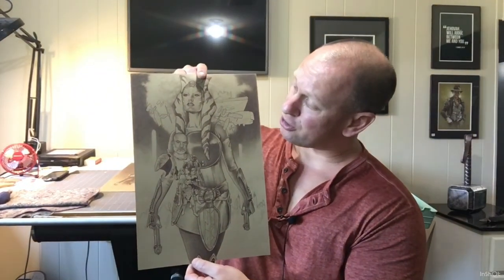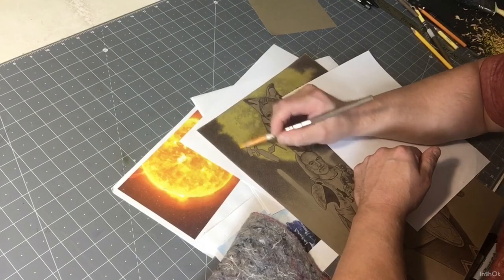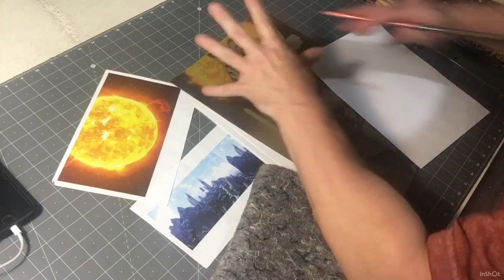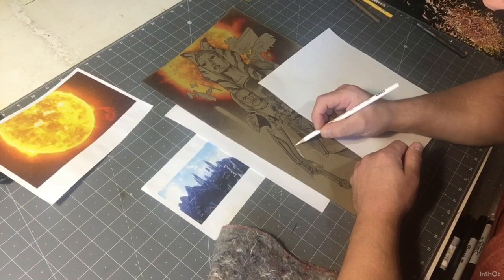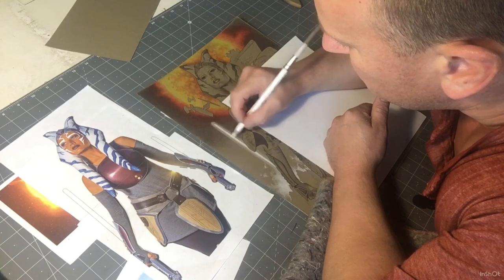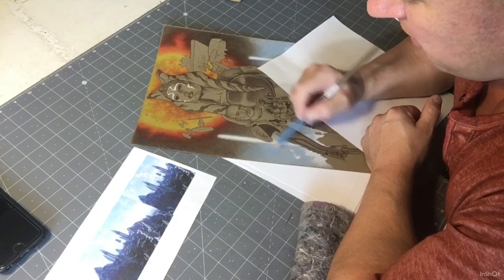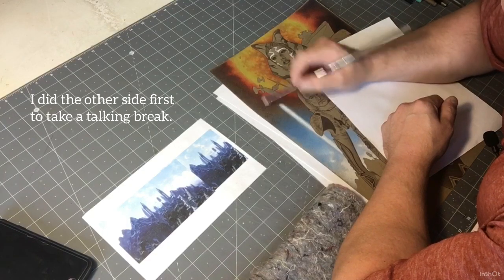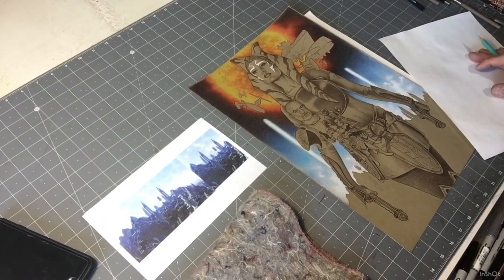Ahsoka Tano Poster Background Drawing Tutorial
An in-depth look at how I get started on color in a piece of commissioned fan art, starting with a fully-rendered underdrawing and going through the colors and technique that reall start to make the piece pop.